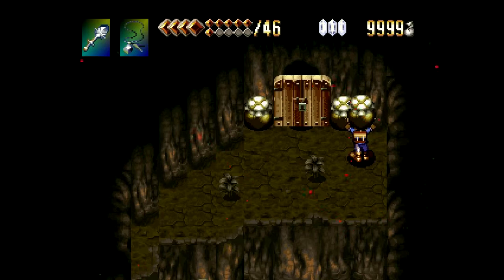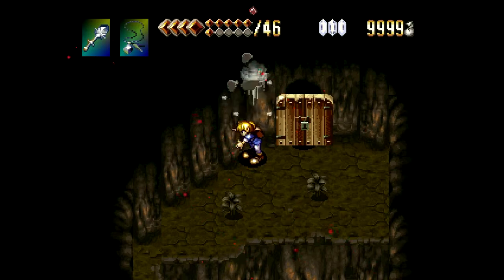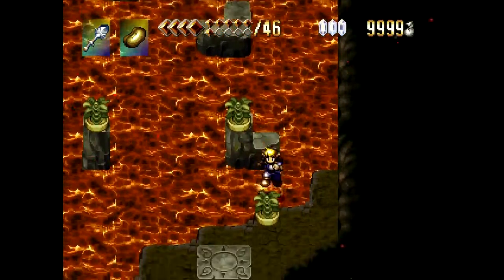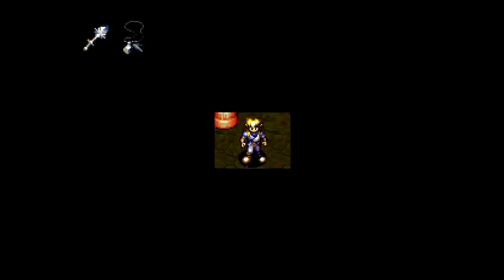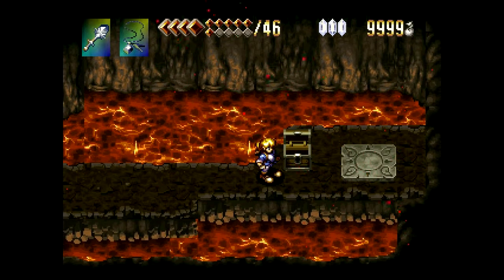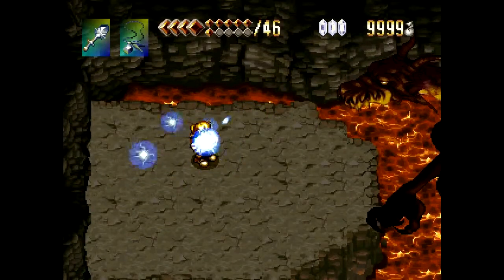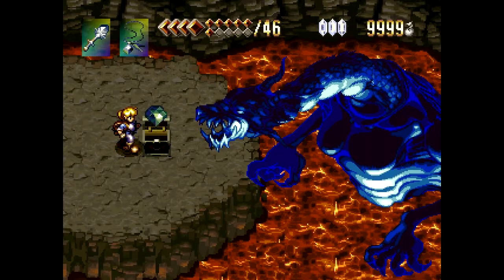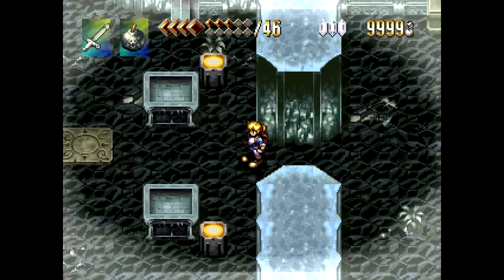Nobody Plays Alundra Ep. 33: Don't you hate it when boss fights drag on?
Finishing Mount Torla, starting the game's final dream dungeon.

Alundra is an action-adventure game developed by Matrix Software for the Sony PlayStation, released in 1997. It won great critical acclaim, being one of the highest rated PS games that year. The game is available on the PlayStation Store in, as far as I know, all regions. I cannot recommend it strongly enough!